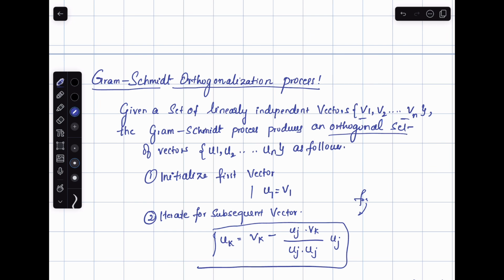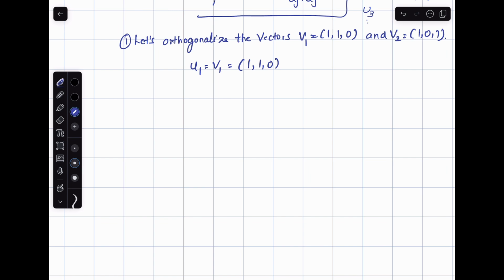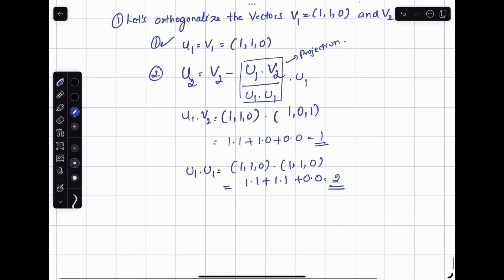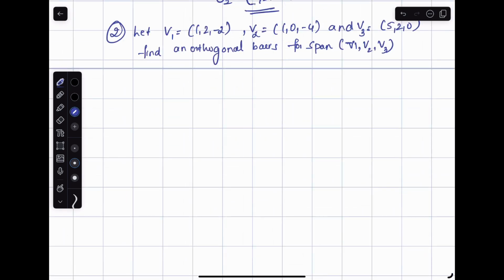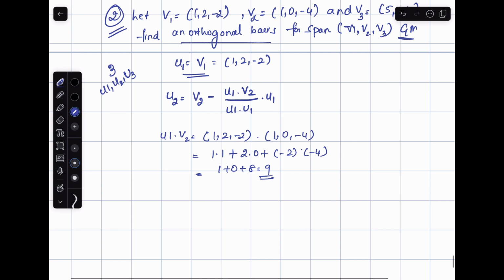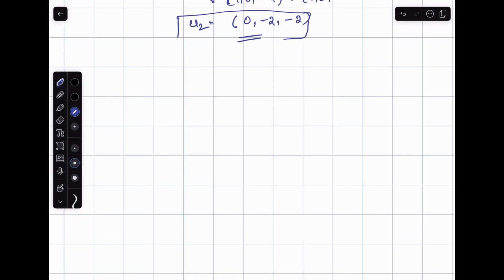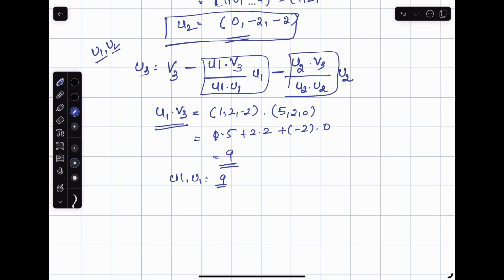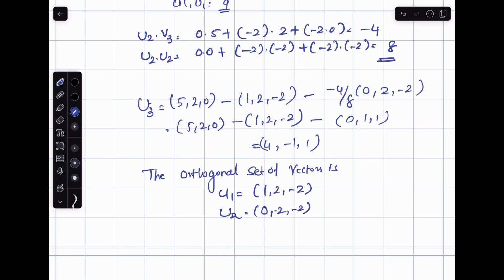Mathematics for Machine Learning| Gram-Schmidt Orthogonalization Process| Engineering studies.